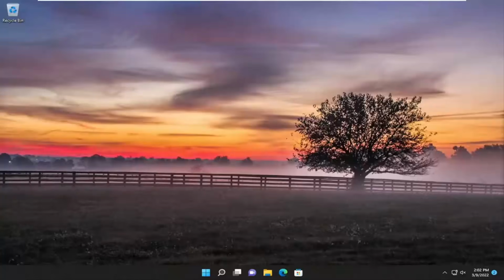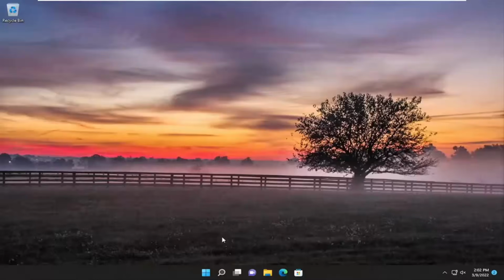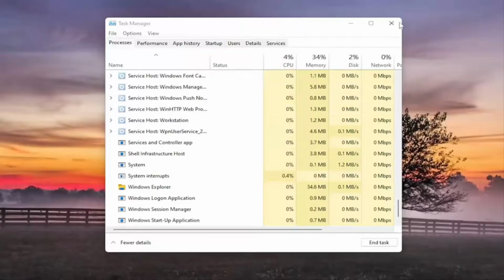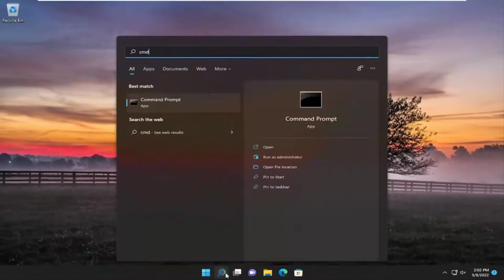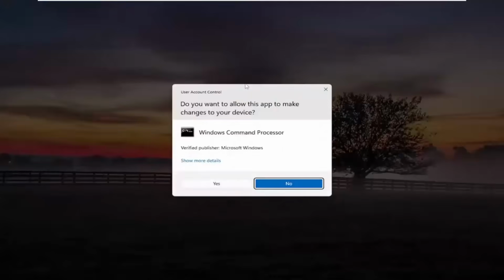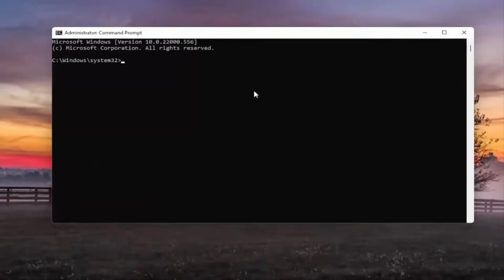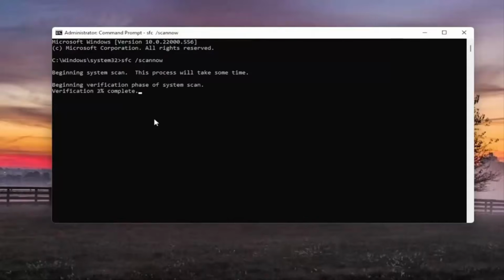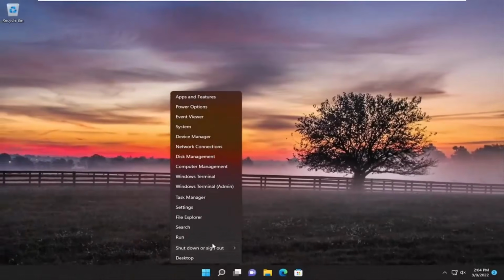[SOLVED] How To Fix Taskbar Not Working in Windows 10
This video tutorial covers the topic of resolving taskbar problems in Windows 10. It discusses Windows desktop issues, taskbar functionality errors, and common system interface problems that can affect access to important computer features. The tutorial focuses on understanding why the Windows taskbar may stop responding and how these issues relate to the operating system experience. It provides information about Windows troubleshooting without covering the specific steps used to resolve the problem.

Issues addressed in this tutorial:
Windows 10 taskbar not working
Fix taskbar problems Windows 10
Windows taskbar frozen
Taskbar not responding
Windows desktop issues
Start menu and taskbar problems
Windows user interface errors
Taskbar troubleshooting guide
Windows system performance issues
Desktop navigation problems

This tutorial explains the topic of Windows 10 taskbar functionality and the challenges users may experience when the desktop interface does not respond correctly. It covers areas related to system usability, Windows interface management, and maintaining a smooth computer experience. The video is designed for viewers searching for Windows taskbar solutions and desktop troubleshooting guidance. It provides an overview of the issue while avoiding a detailed walkthrough of the resolution process.